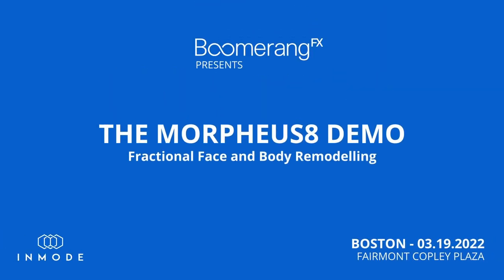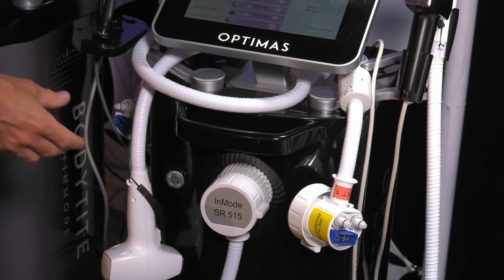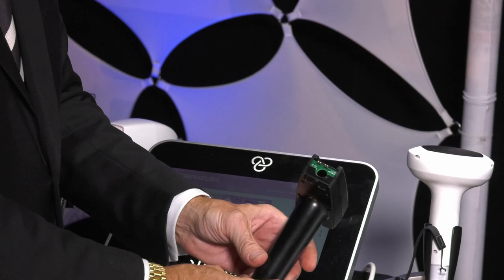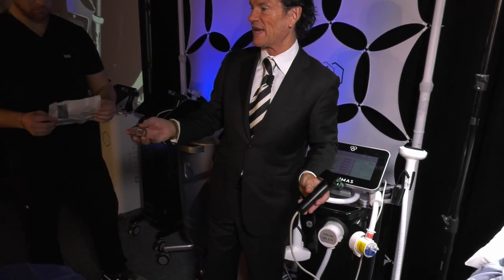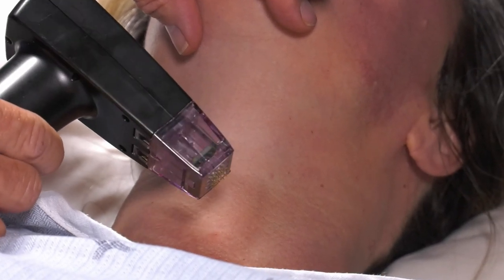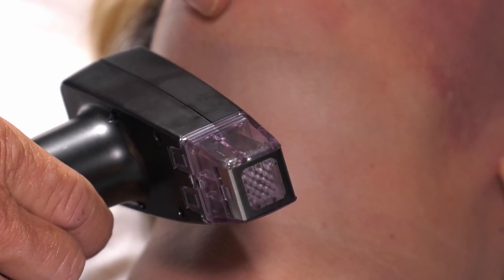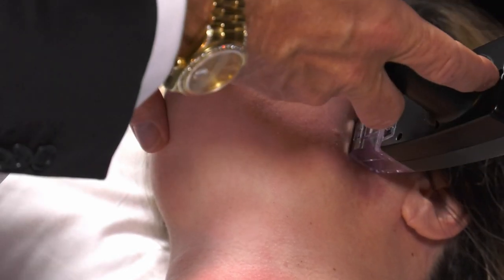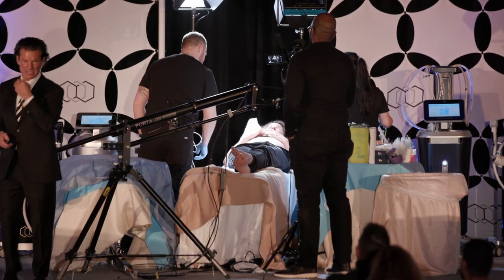Morpheus8 Transformation: Unmasking the Power of RF | Real Client Journey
Welcome to our latest video featuring the transformative power of Morpheus8 - a state-of-the-art treatment combining microneedling and radio-frequency (RF) energy for comprehensive skin rejuvenation. If you're looking for smoother, firmer, and more radiant skin, this video is for you.

👩‍⚕️ Journey with us as we follow a client's experience with Morpheus8, from their initial consultation through to the final results. We've captured each step to give you a full view of this innovative skincare procedure.

🌟 Results: Watch as our client's skin transforms, becoming tighter, smoother, and more youthful. The before-and-after photos towards the end are truly astounding!

🔬 Morpheus8 is a subdermal adipose remodeling device (SARD) that fractionally remodels and contours the face and body. It penetrates deep into the skin and fat for a more effective and impactful rejuvenation.

If you found this video insightful and beneficial, make sure to hit the LIKE 👍 button, SHARE it with friends and family who might be interested, and don't forget to SUBSCRIBE to our channel for more in-depth skincare content.